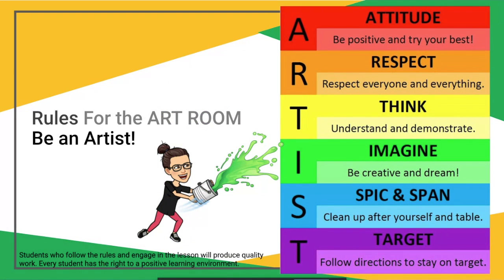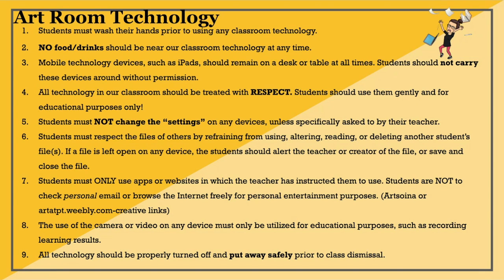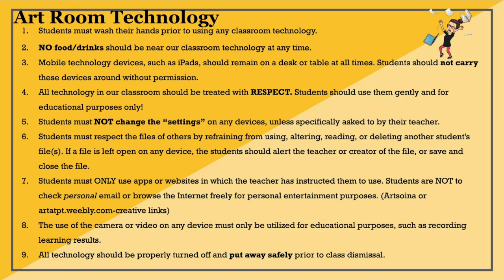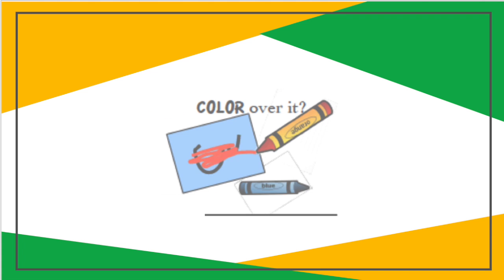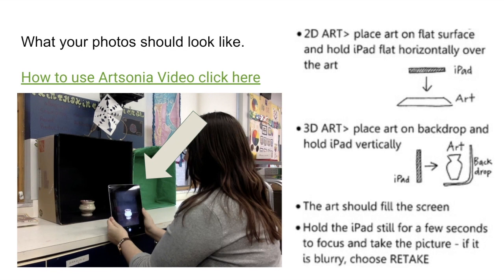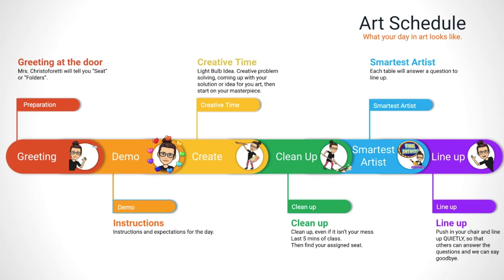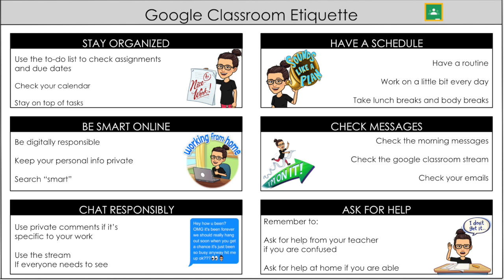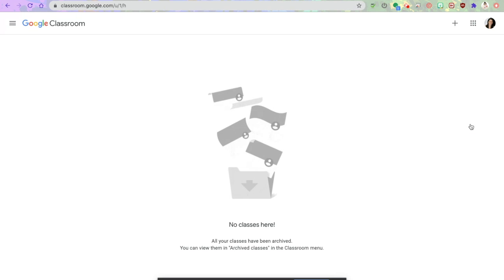Art Room Day One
This video is about Art Room Open House